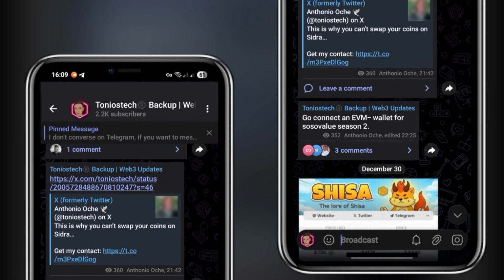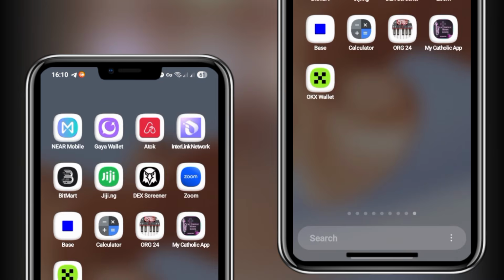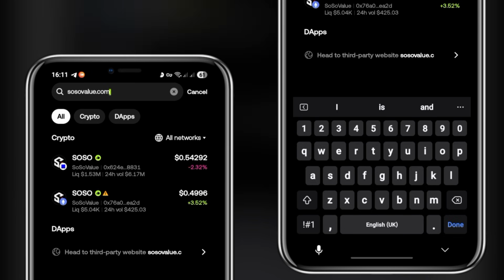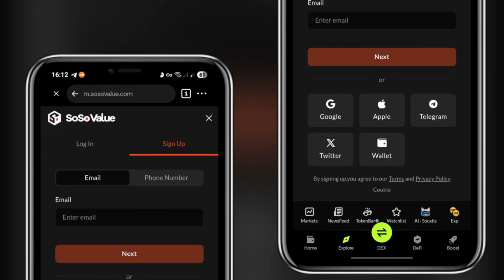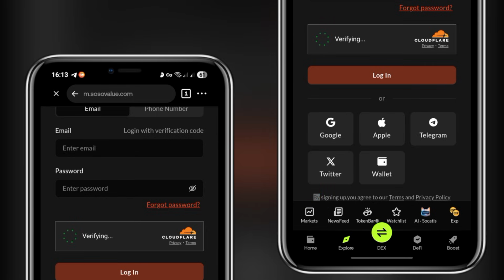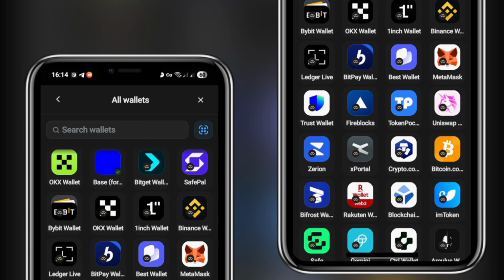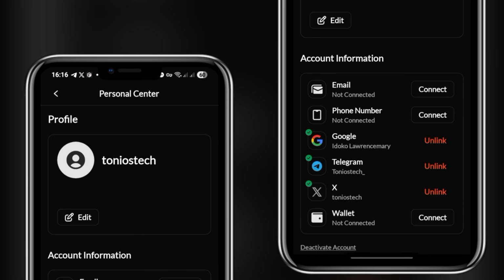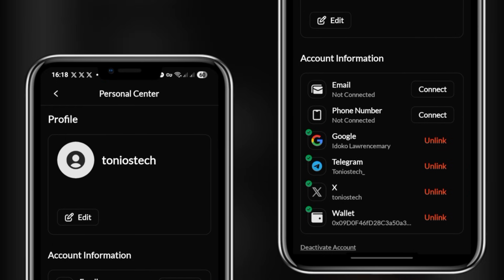How to Connect an EVM Wallet to SoSoValue ( season 2 )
In this video, I’ll show you step by step how to connect any EVM wallet to SoSoValue 2.

This works perfectly on mobile wallets using the built in browser or discovery section.

Supported Wallets in This Tutorial

• MetaMask
• Trust Wallet
• OKX Wallet
• Bitget Wallet
• Binance Wallet

🔗 SoSoValue Registration Link

📌 How to Connect Your Wallet
 1. Open your wallet app
 2. Click Discovery or Explore
 3. Search for SoSoValue or paste the link
 4. Login to your SoSoValue account
 5. Go to EXP
 6. Click the hamburger menu
 7. Open Account Settings
 8. Click Wallet
 9. Verify Human ID
 10. Verify your email
 11. Sign in
 12. Done ✅

🆕 New Users

If you’re new to SoSoValue:
• Register with your email
• Check in daily
• Complete daily tasks to stay active